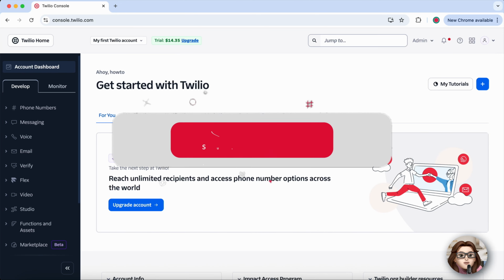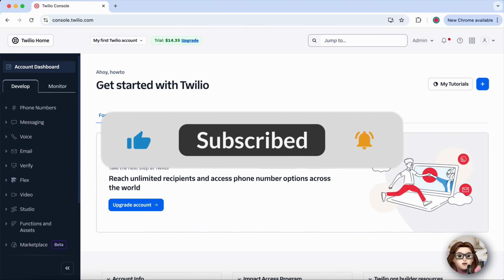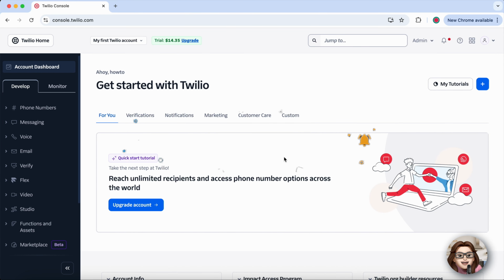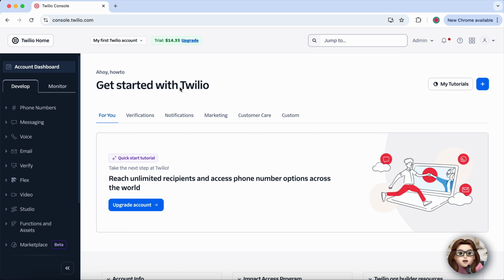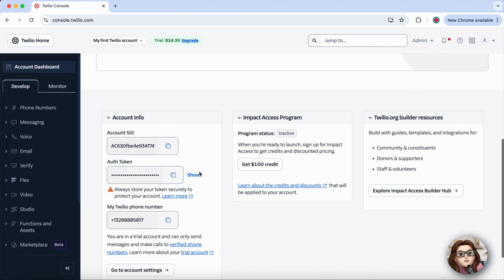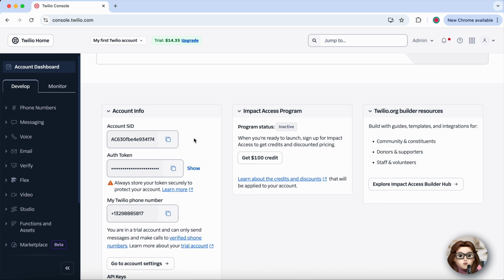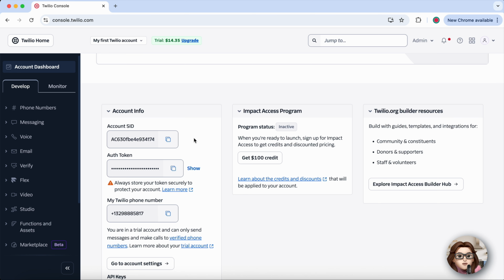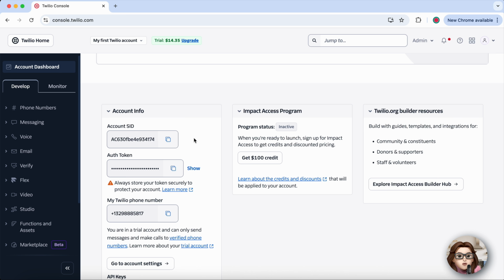How to Find Your Twilio Account SID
In this detailed 2025 Twilio tutorial, you’ll learn how to find your Twilio Account SID quickly and safely. Whether you’re setting up SMS notifications, voice calls, or WhatsApp automation, your Account SID is the unique identifier that connects your app or service to Twilio’s powerful communication platform.

Your Twilio Account SID (System Identifier) works like a username for your Twilio account, while your Auth Token acts as the password. Together, these credentials authenticate your connection to the Twilio API, allowing you to send and receive messages, make calls, and integrate with third-party systems like Zoho, Salesforce, or ChatGPT automation workflows.

In this tutorial, you’ll learn step-by-step how to locate your Account SID inside your Twilio Console Dashboard. Even if you’re completely new to Twilio, you’ll be able to follow along easily. We’ll also show you where to find your SID for subaccounts, how to copy it securely, and what to do if you can’t access your dashboard.

Here’s what this video covers in detail:

Logging in to your Twilio account.

Navigating to your Twilio Console.

Finding your Account SID under the “Account Info” section.

Copying and saving your SID securely.

Locating SIDs for subaccounts or different regions.

Understanding how Account SIDs are used in API calls and integrations.

Pro tips for managing multiple Twilio accounts efficiently.

By the end of this guide, you’ll not only know how to find your Twilio Account SID, but you’ll also understand its importance in authenticating and managing your Twilio-powered applications. You’ll also learn why it’s essential to pair your SID with your Auth Token safely — without exposing it in public repositories or shared documents.

If you’re working on Twilio integration for Python, Node.js, PHP, or Java, this video will help you set up your environment variables correctly and connect your code to Twilio’s REST API in a secure and efficient way.

💡 Pro Tip: Always use environment variables to store your Twilio credentials (Account SID and Auth Token) instead of pasting them directly into your code. This helps prevent unauthorized access and keeps your credentials secure.

If this video helps you, don’t forget to like, comment, and subscribe for more tutorials on Twilio, Zoho, Jobber, and other business automation tools that make your workflow faster and smarter.

This video shows you How to Find Your Twilio Account SID Easily! Watch this Video till the end to learn How to Find Your Twilio Account SID.

Were you able to figure out How to Find Your Twilio Account SID? Share this with your friends who want How to Find Your Twilio Account SID.

Problem Solved in this Video-:

What Do you Think of How to Find Your Twilio Account SID?